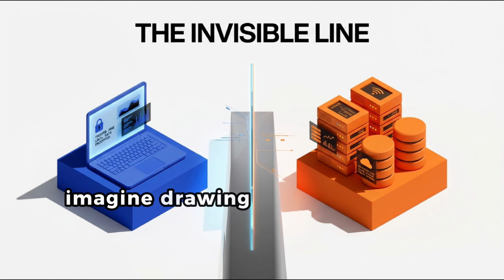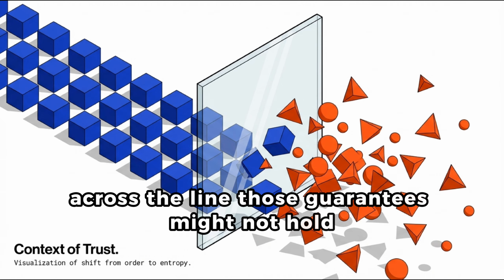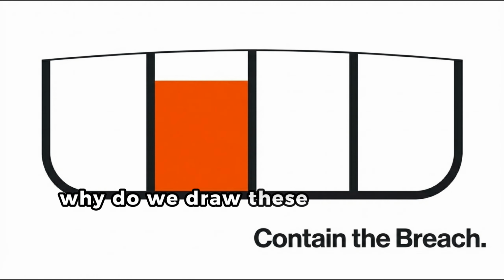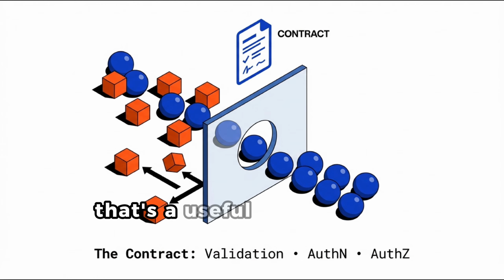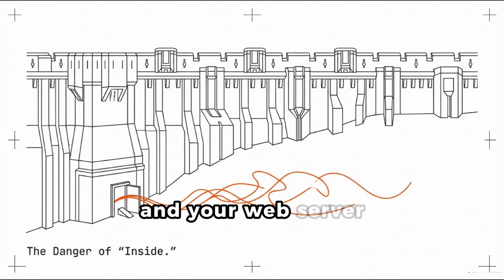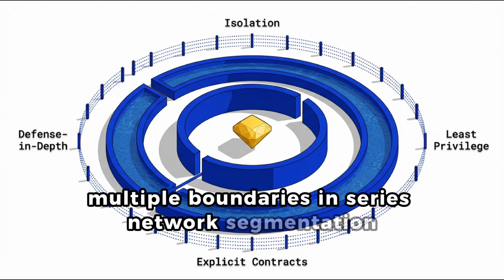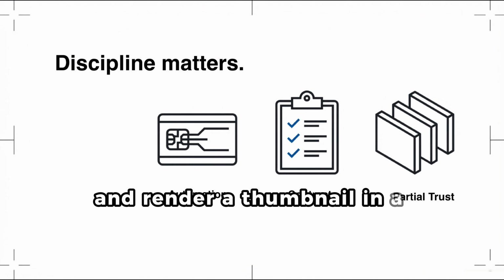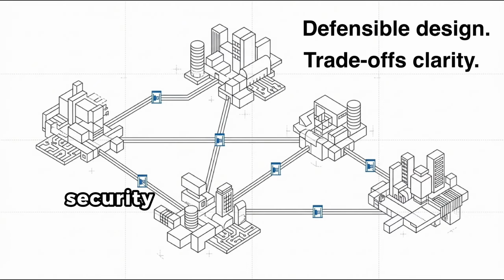What is A Trust Boundary? | Security Fundamentals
What is a trust boundary, and why do engineers draw them into systems?

In this video I give a precise definition of trust boundaries, where boundaries appear in systems (APIs, processes, networks), why boundaries exist (isolation, least privilege, contracts), and common failure modes (implicit trust and drift), partial trust and practical patterns.

You’ll get a clear mental model of what trust boundaries are, concrete places they appear in modern systems, and practical design principles (isolation, least privilege, contracts, defense-in-depth) to make those boundaries effective.